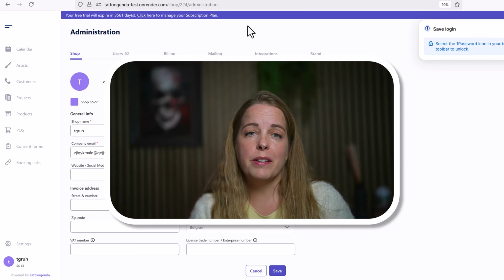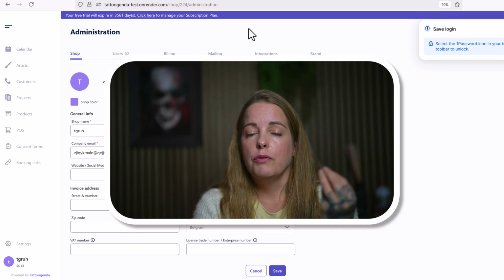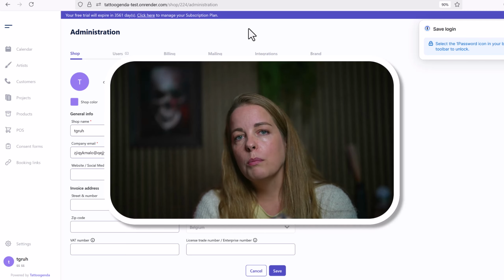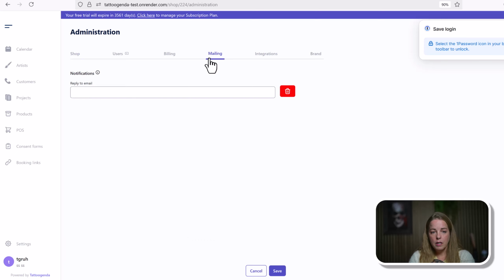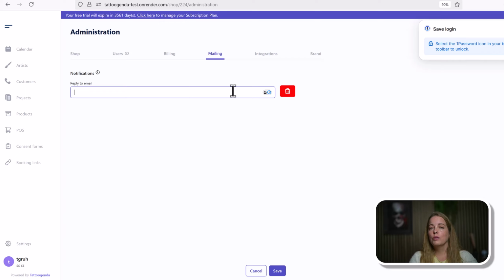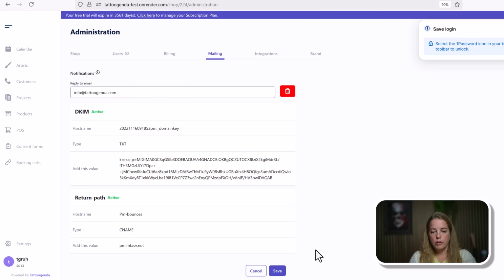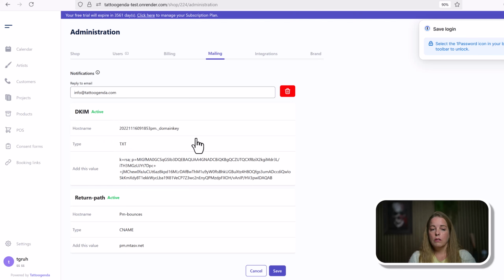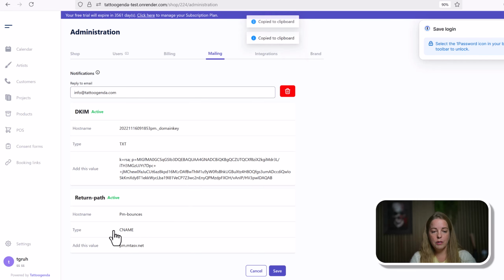22 - Noreply email adress - Tattoo studio software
In this video we explain you how to change the noreply emailadress to your shops emailadres. So your customers will receive emails comming from you, where they can reply to.